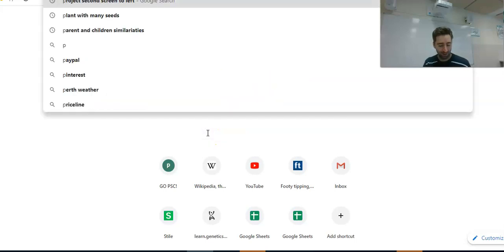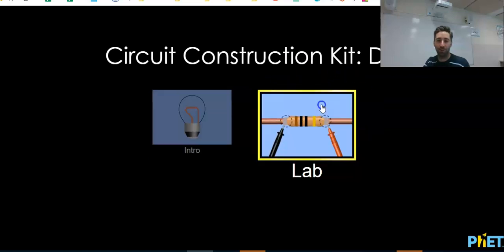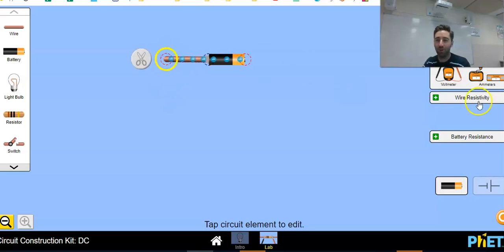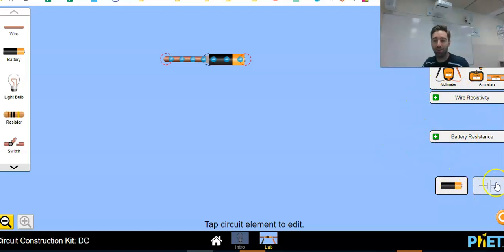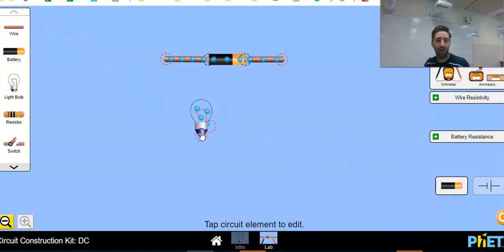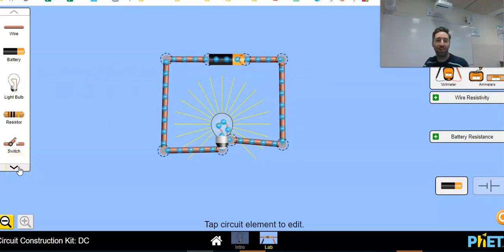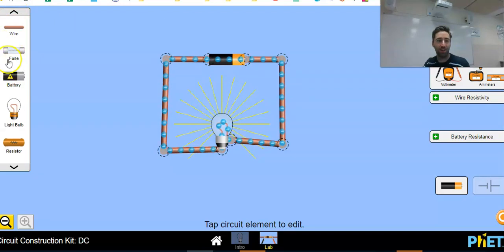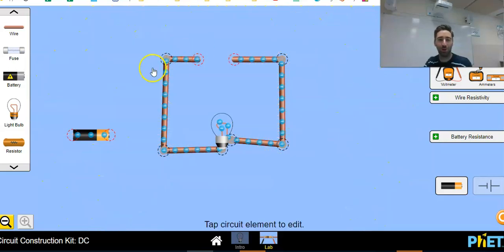Phet Circuit Builder INTRO